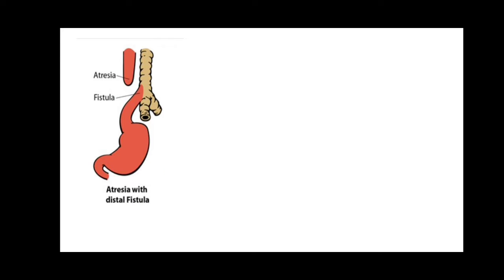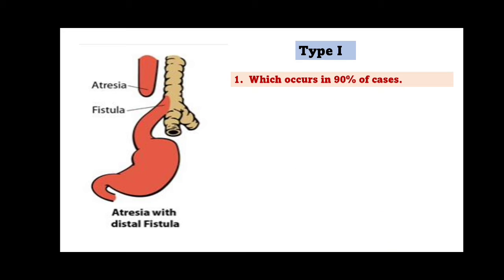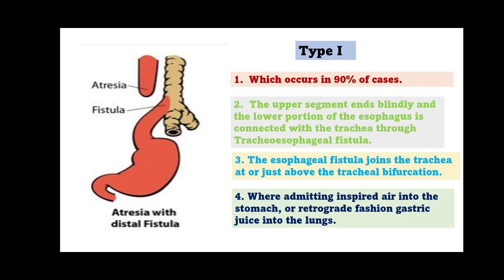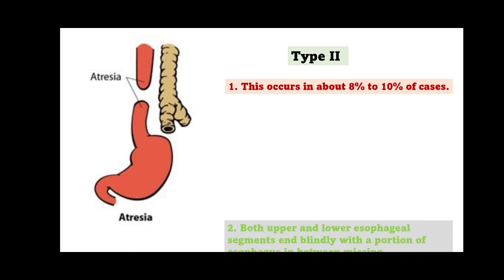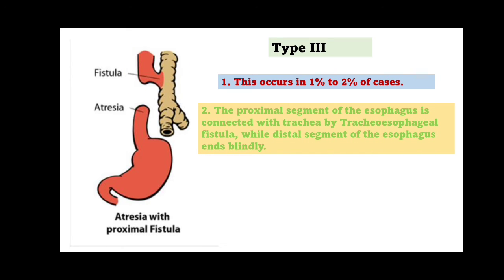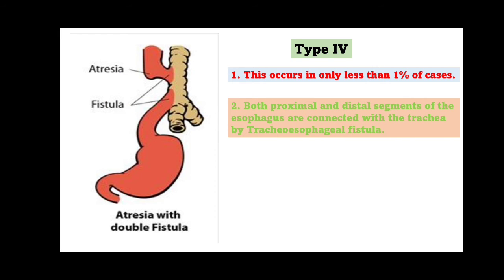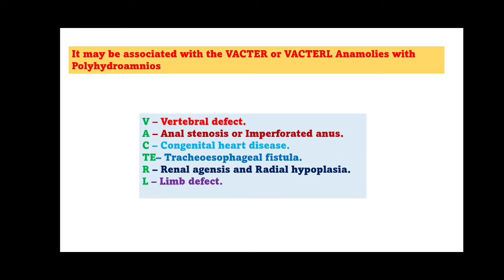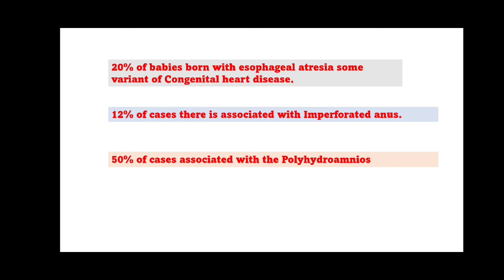Types of congenital Anamolies of Esophagus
In this video u will get to know about the types of  congenital Anamolies of esophagus.Individual description of types in details and clinical features and associated Anamolies. Esophageal atresia, Tracheoesophageal fistula, Esophageal atresia with tracheoesophageal fistula.